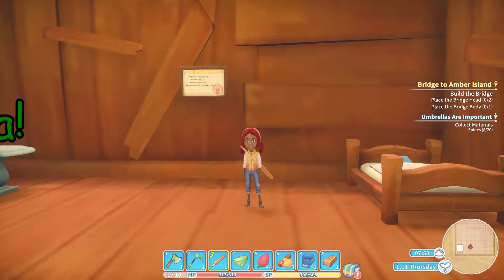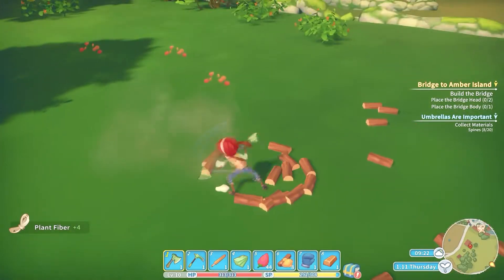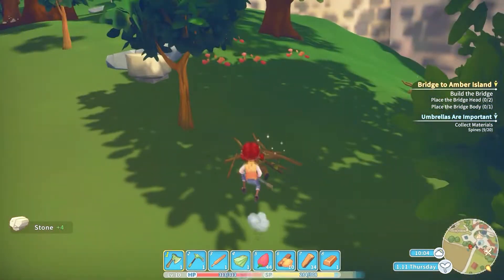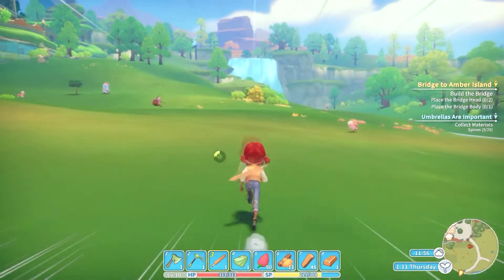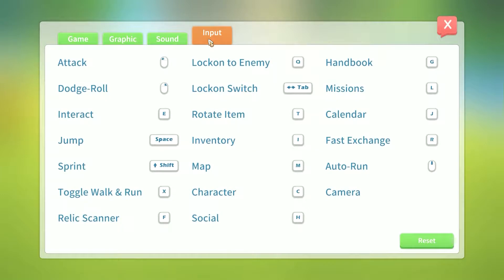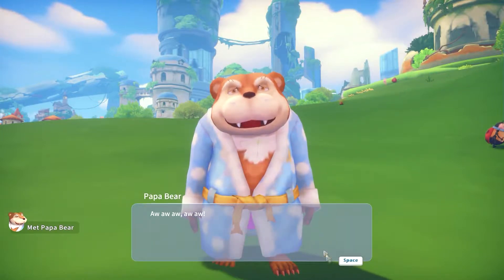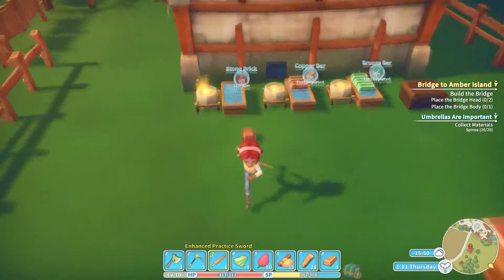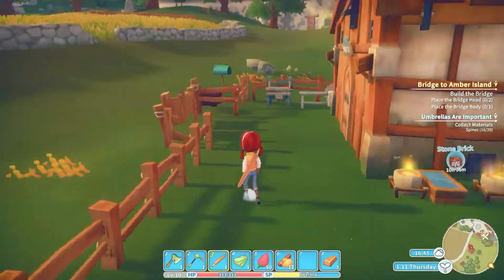My Time In Portia For The Next LP?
If you would like to make this game the LP for April make sure to like this video.  Also check out the other 4 videos.